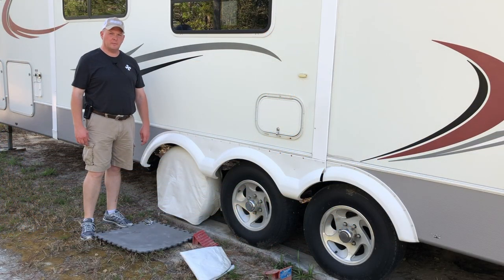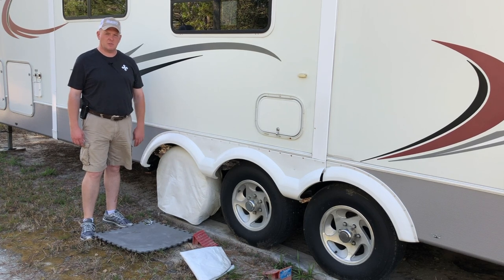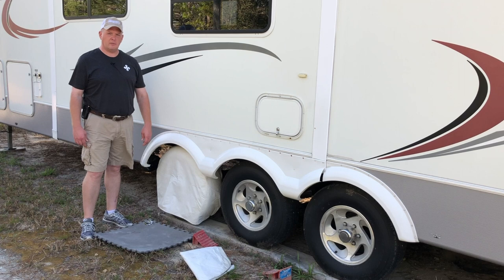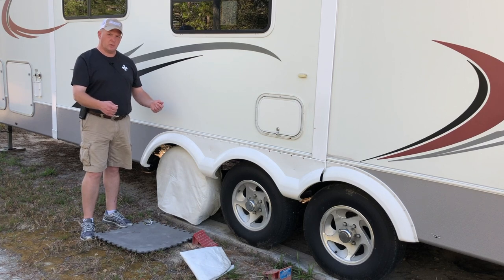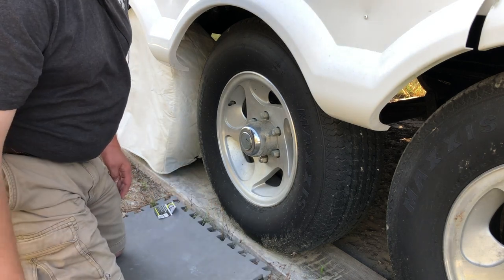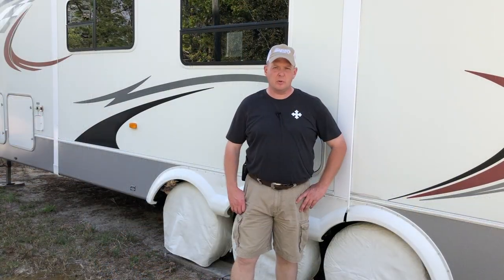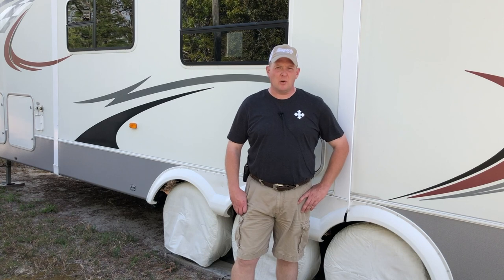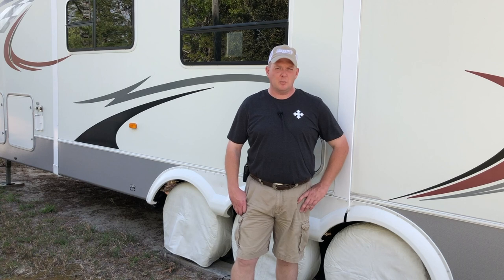Protect your RV Tires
WindersRanger Tee shirts

Protect your RV tires and prolong their life by covering them up and placing something between the tire and the ground. By doing these two things you will help prevent dry rot which will shorten the life of the tire and create dangerous driving conditions. Another tip that was not mentioned in this video that can help protect your tires is to drive at or below the tire speed rating. Trailer tires typically have a speed rating which is generally around 55 to 65 MPH. By traveling faster than this speed rating can cause a trailer tire to blowout, over heat or have a tread separation leading to a blow out.